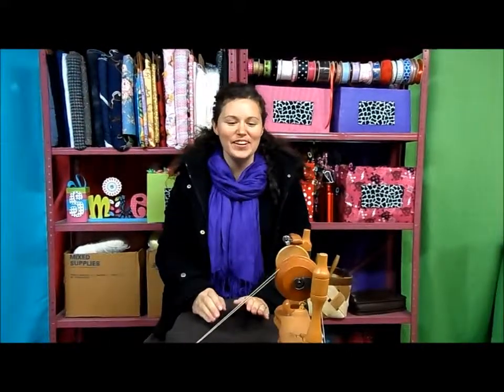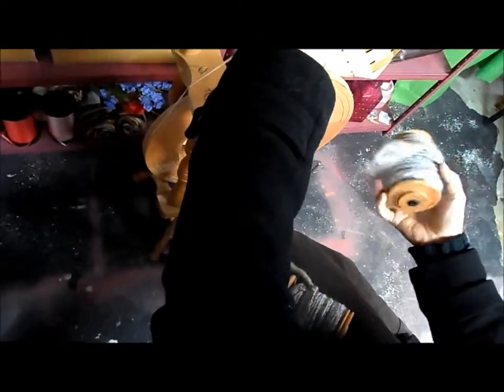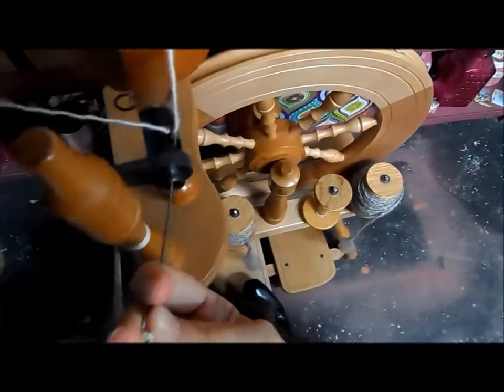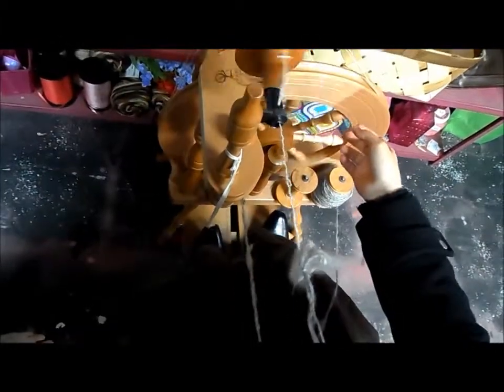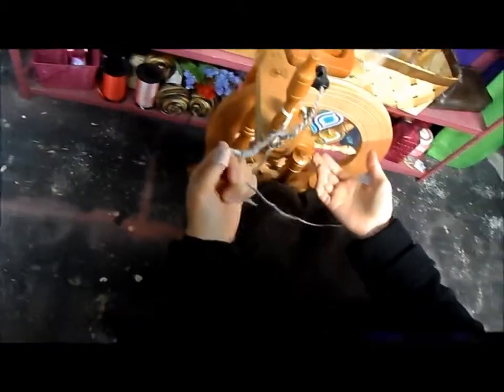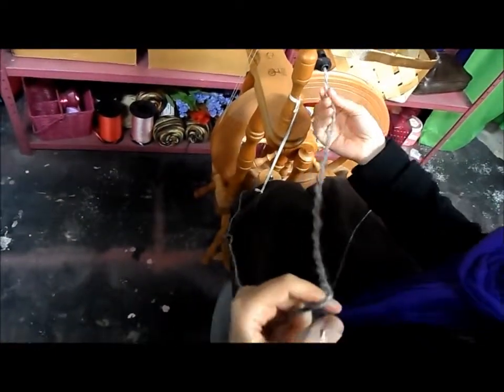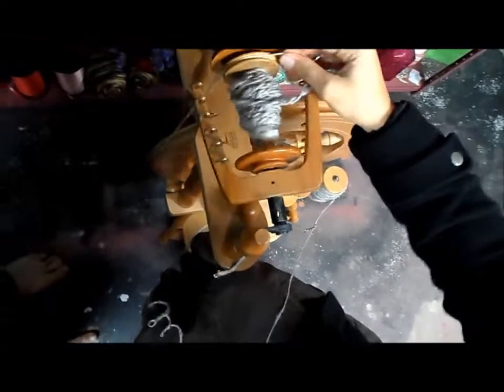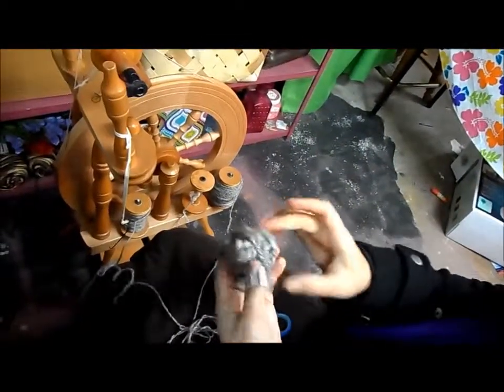how to spin yarn part 2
Don't forget to check out part 1, but here's part 2 of how to spin yarn.  In this video we focus on how to ply 2 threads together into 1 yarn.